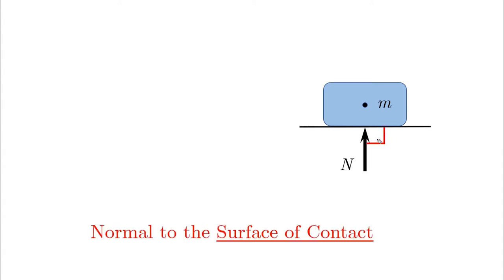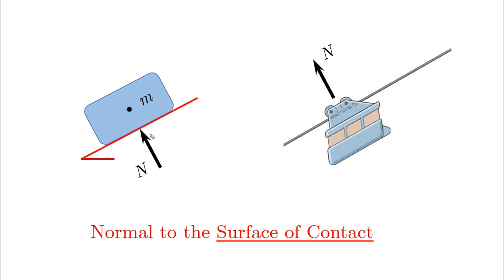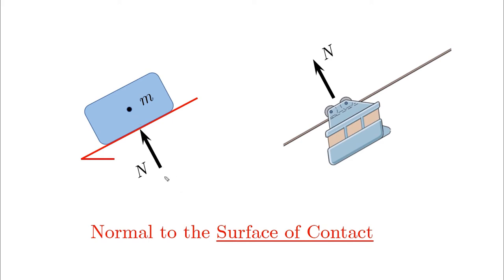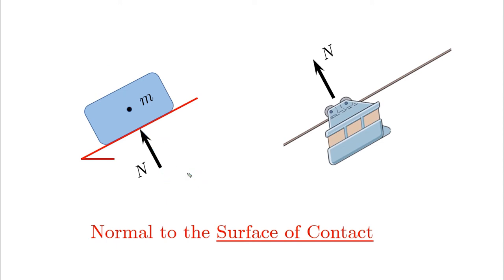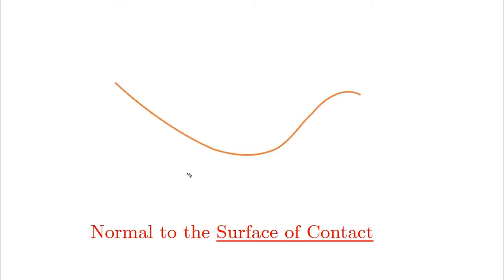Normal Force - Lesson - Dynamics Tutorial